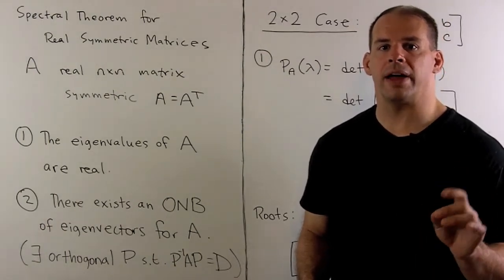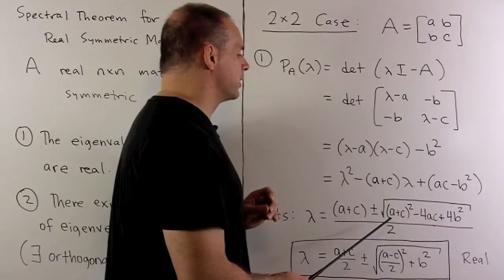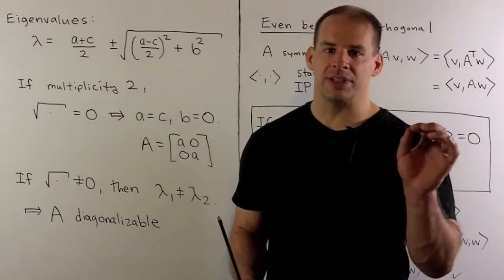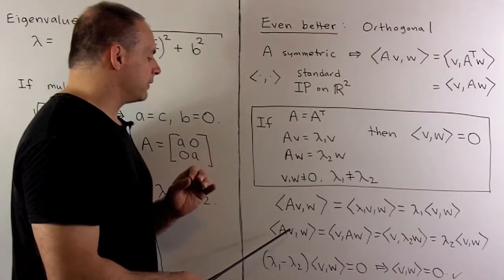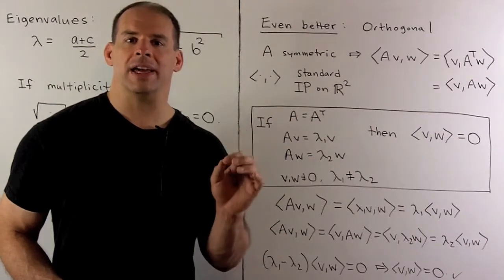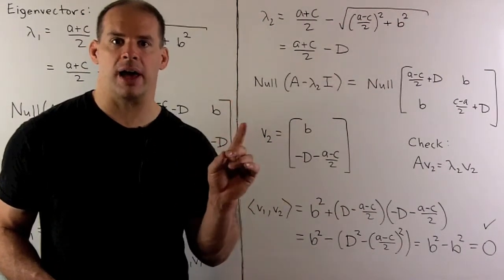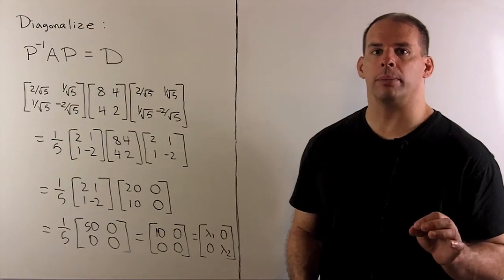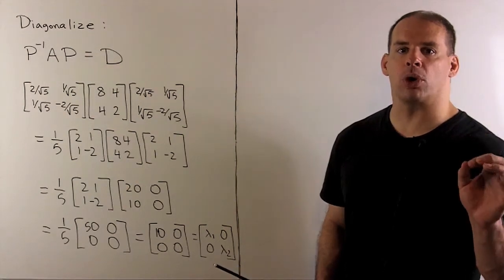Spectral Theorem for Real Matrices: General 2x2 Case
Linear Algebra:  We state and prove the Spectral Theorem for a real 2x2 symmetric matrix A = [a b \ b c].  That is, we show that the eigenvalues of A are real and that there exists an orthonormal basis of eigenvectors for A.